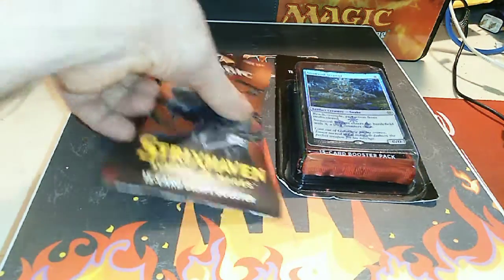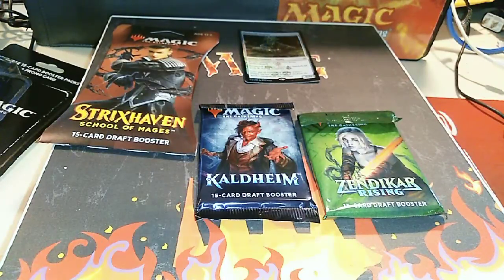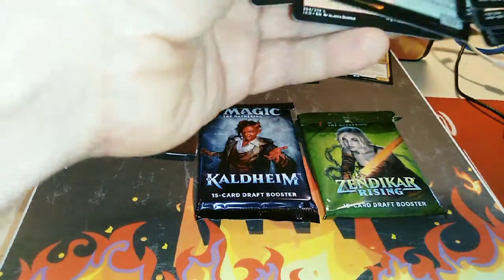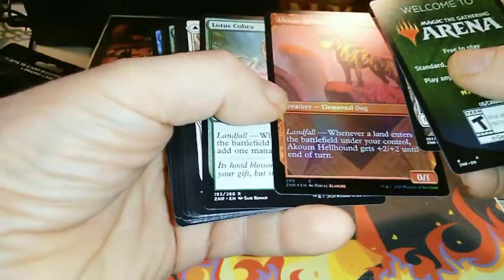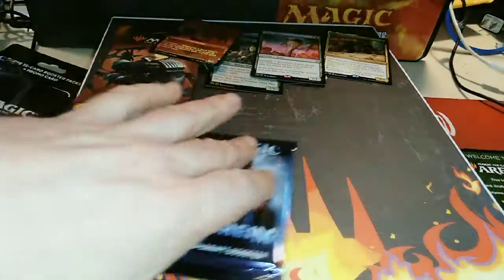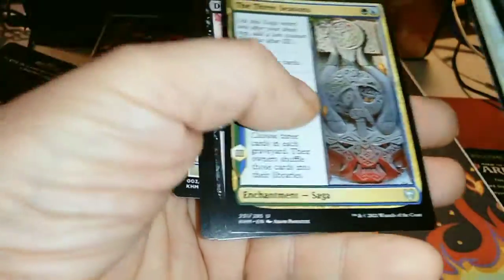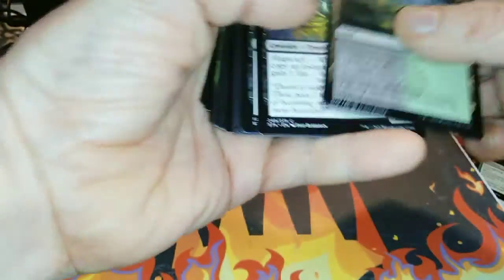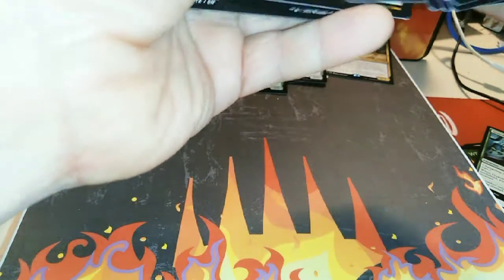3-Pack and a Chaser.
Kaldheim, Ikorea, Zendikar Rising, and a Strixhaven.